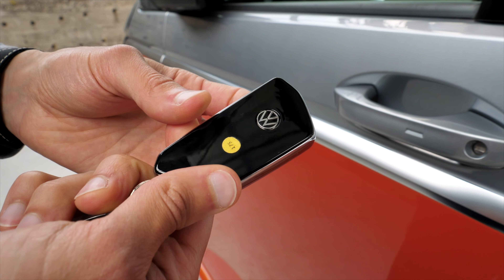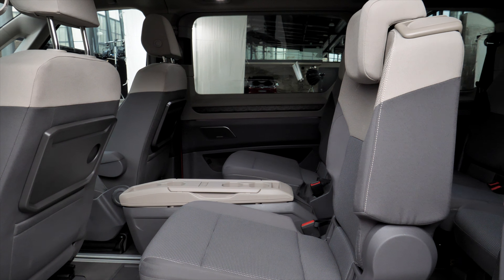2022 VW Multivan T7 comes with PHEV and new tech!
This is an overview review of the 2022 VW Multivan T7 - exterior, interior and technology!